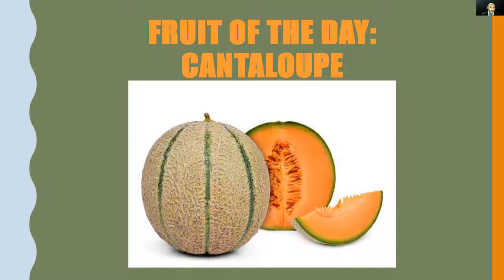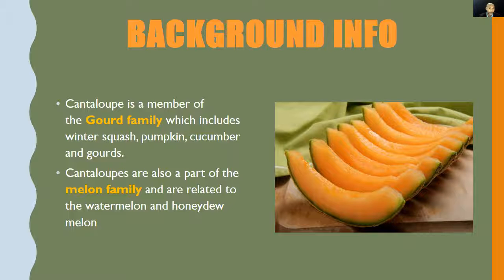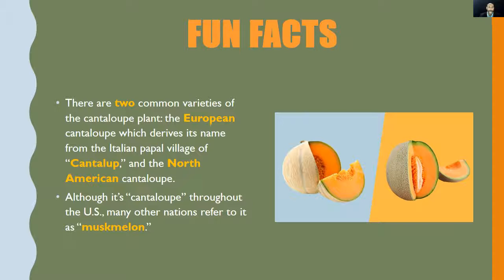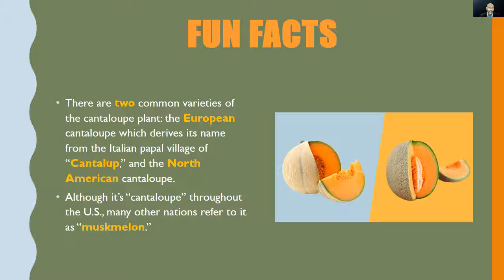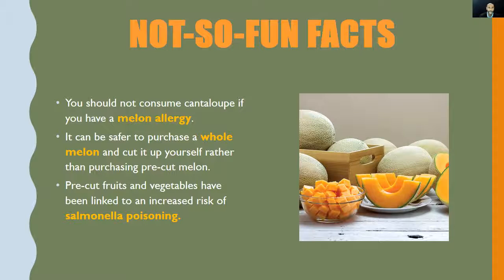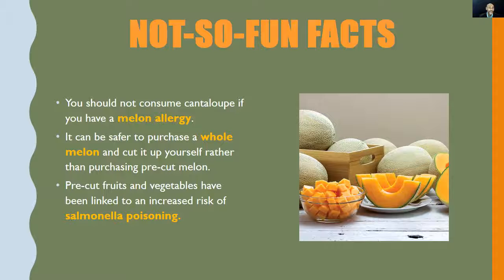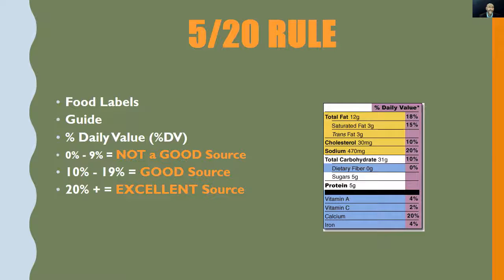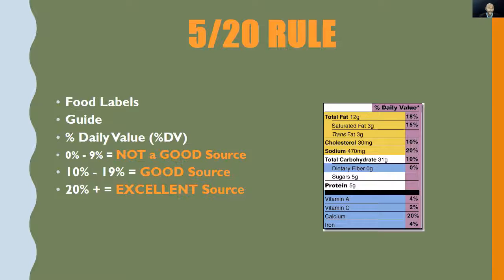Fruit of the Day - Cantaloupe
Today’s FRUIT OF THE DAY is the CANTALOUPE.

Fruit is defined as the sweet and fleshy product of a tree or other plant that contains seed(s) and can be eaten as food.

This video features background information, fun facts, nutrition facts, health benefits, vegan recipes, and Coach D’s tips.

The purpose of this video series is to promote the consumption of FRUIT.  The goal is to holistically treat and prevent diet-related diseases thru the consumption of plant foods.

Question of the Day:  The cantaloupe derived its name from which European country?